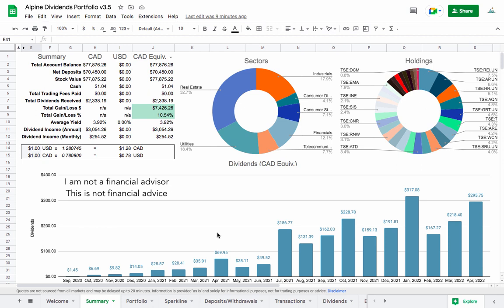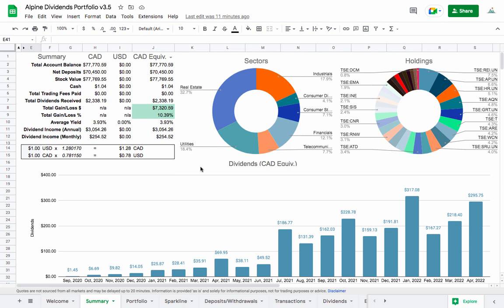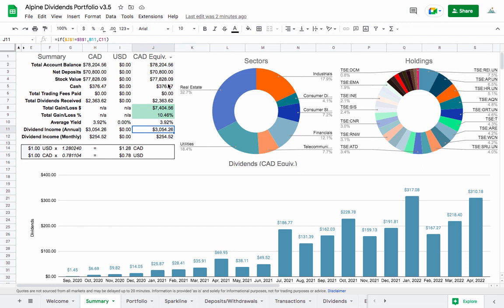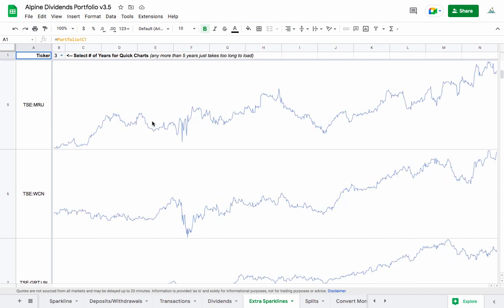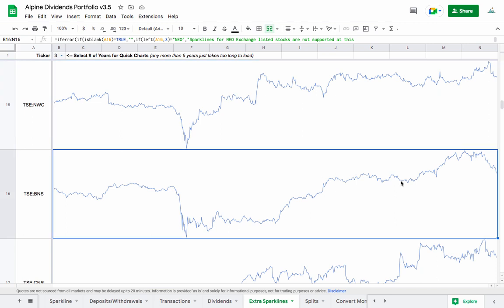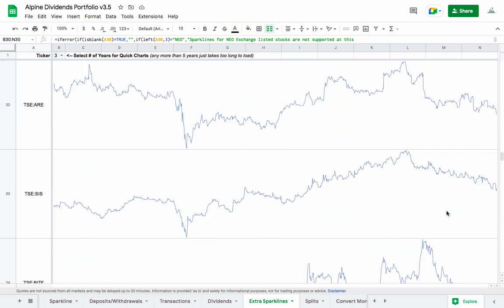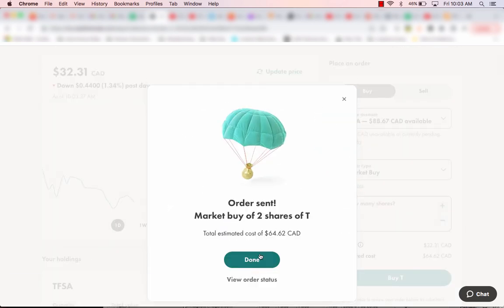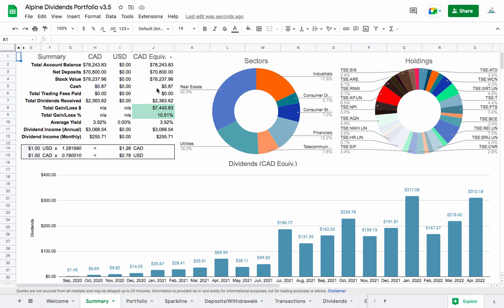Canadian Dividend Investing Portfolio Update - Sketchy Stock Markets - $77,800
I personally use and highly recommend everything linked above.

In today's update of my Canadian Dividend Portfolio Series, I just run through another typical day of investing activities. I deposit some money into my broker and buy some stocks. I also track all of my activity in my spreadsheet, which today included logging some dividends, the deposit, and the stock buys. I compare the portfolio before and after I bought stocks today, to show how much my projected passive income from dividends increased.